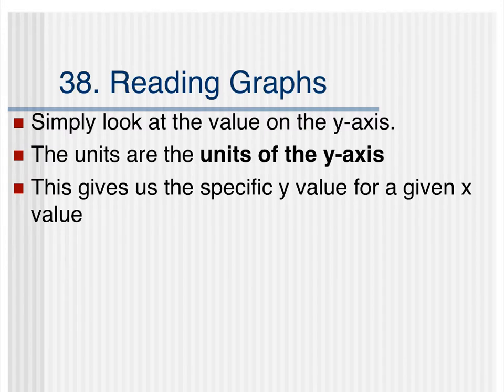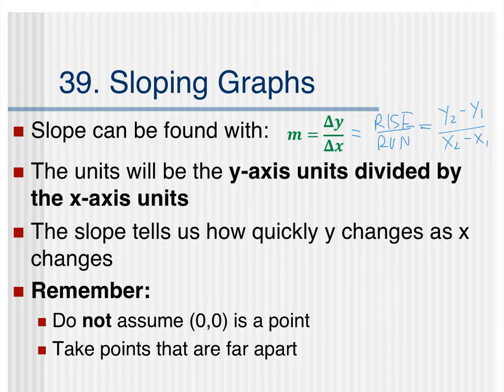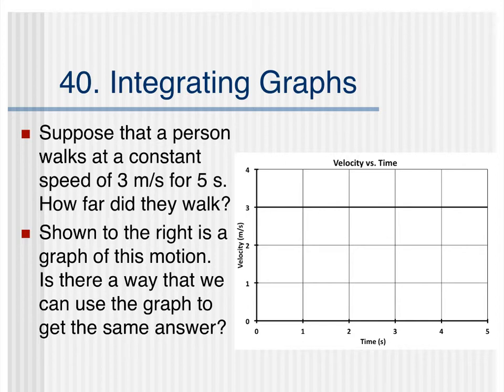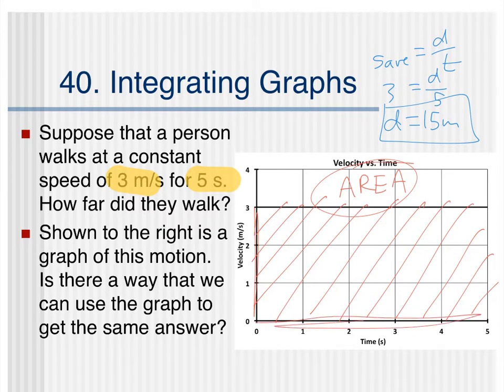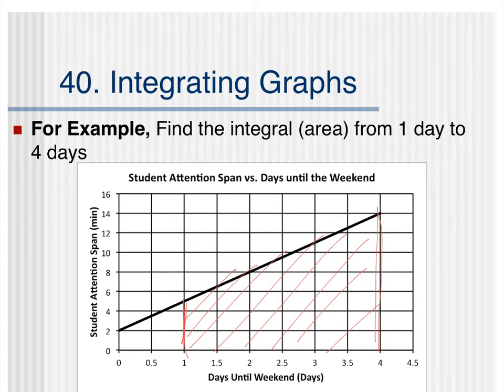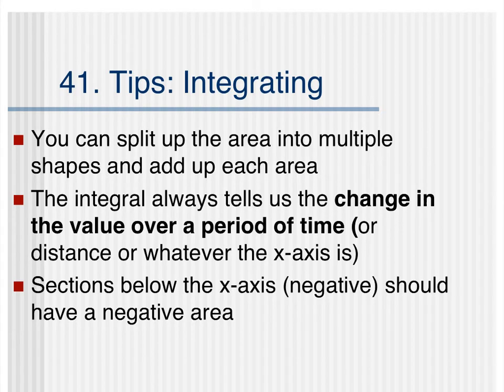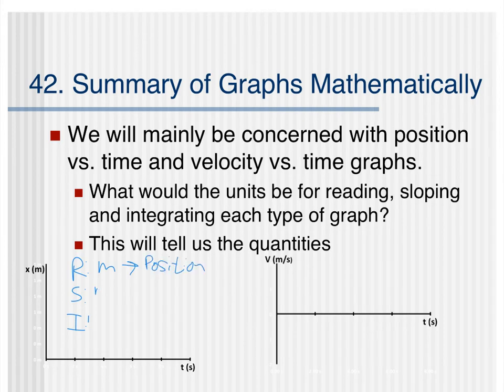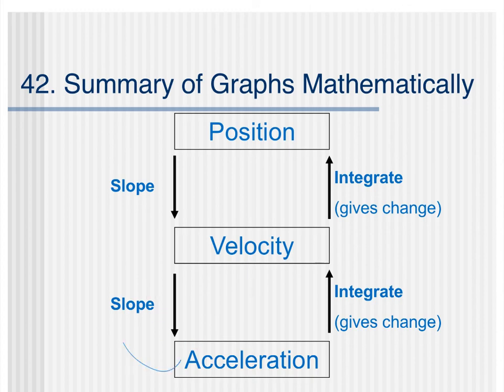Unit 1 (37-42) Motion Graph Math